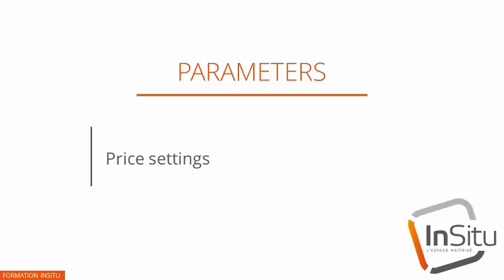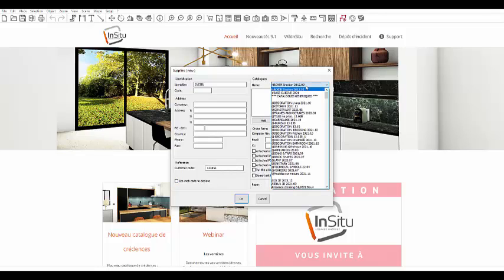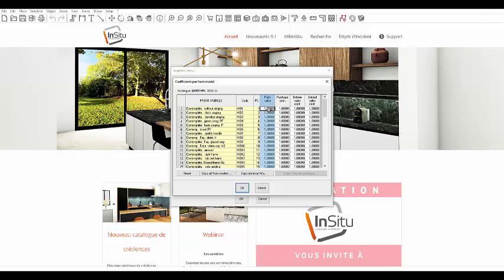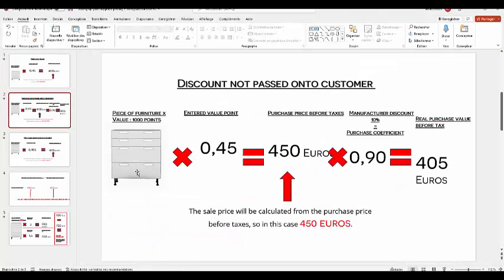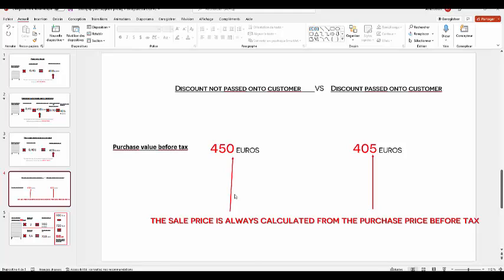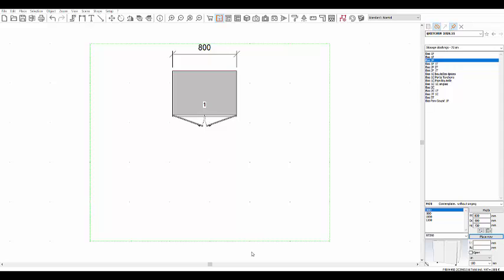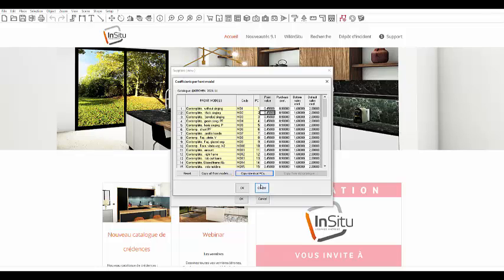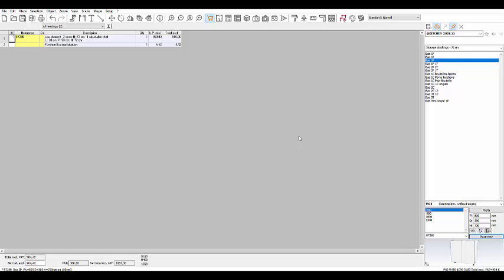2- Setting the parameters of your supplier's pricing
This video aims to show you how to set up your parameters, and explain where to enter your sales coefficients, point values, amounts before or after tax, profit margins, ect, ect,...